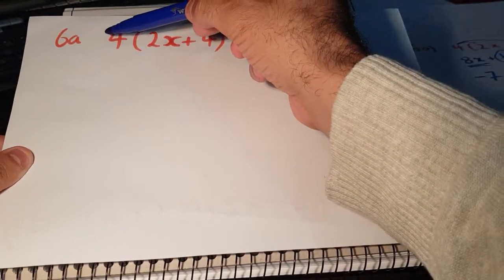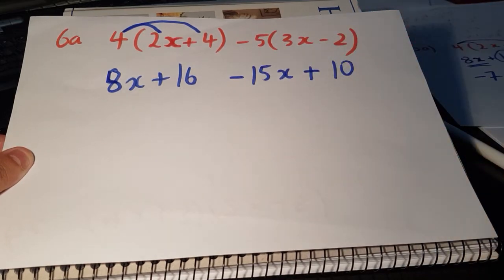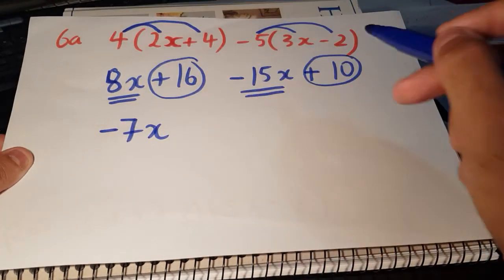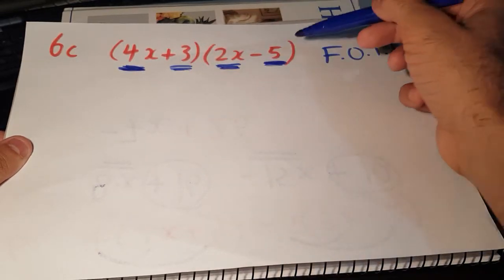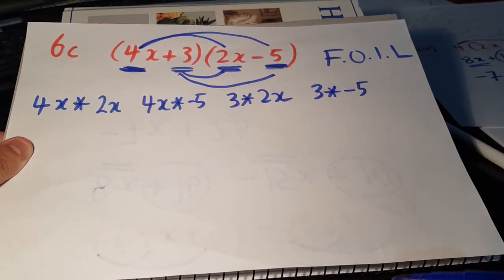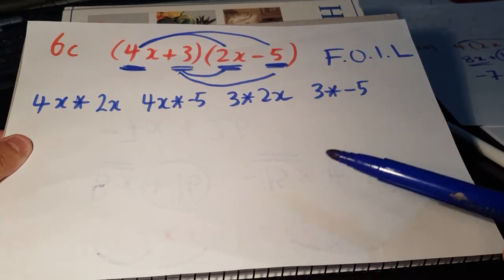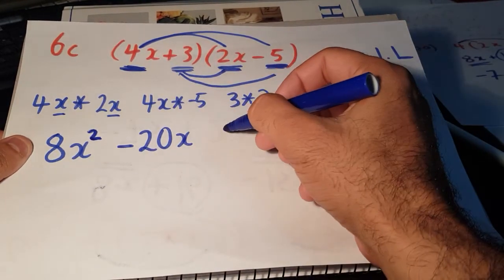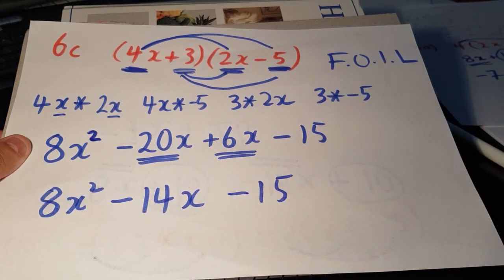Ch2 Test Q6 - Expanding/Simplify